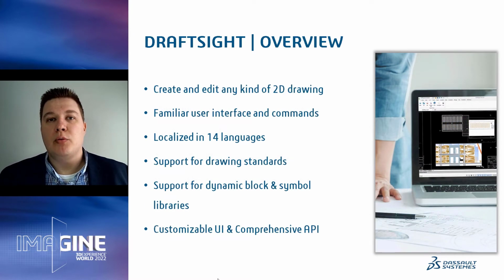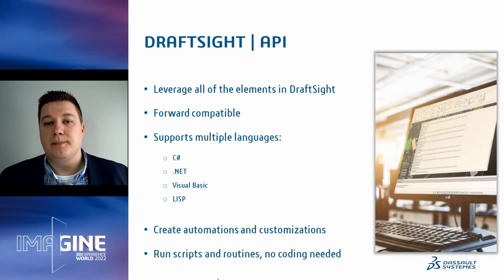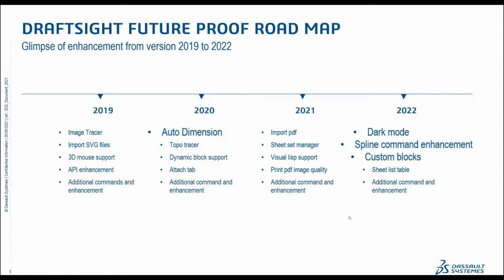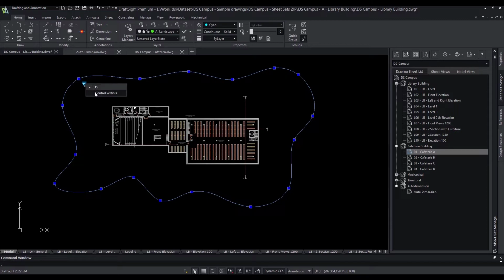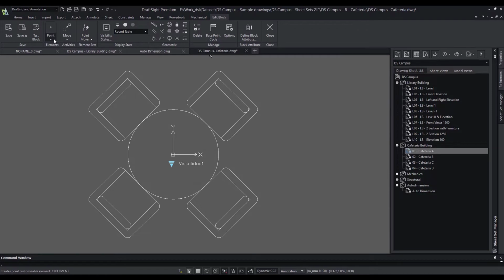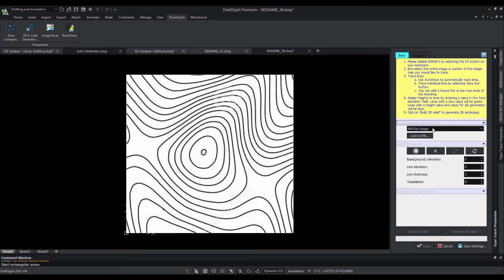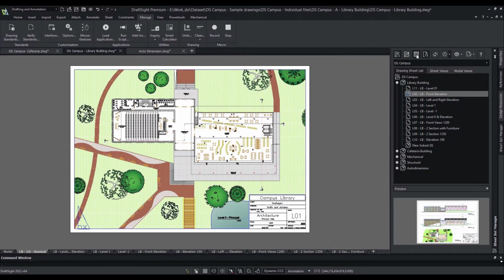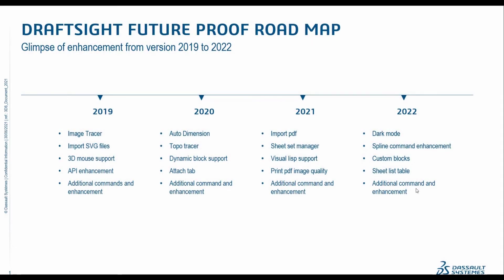What’s New in DraftSight 2022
Discover the newest features and enhancements have been added to DraftSight with the 2022 release including Custom Blocks, Sheet Set Manager and Dark Mode.